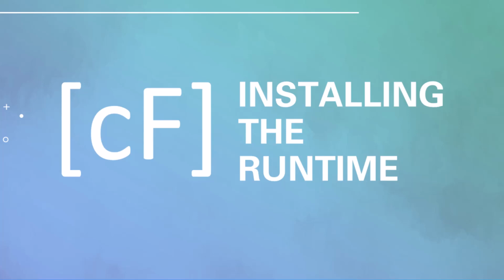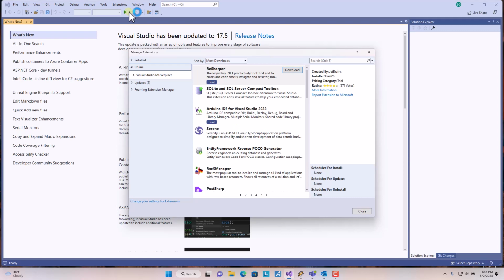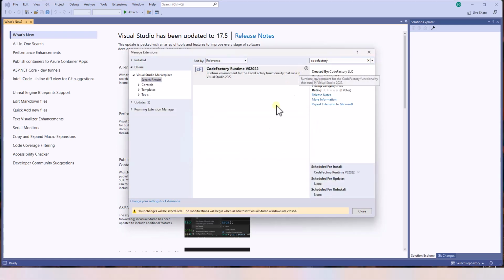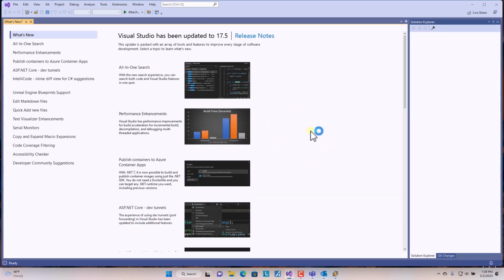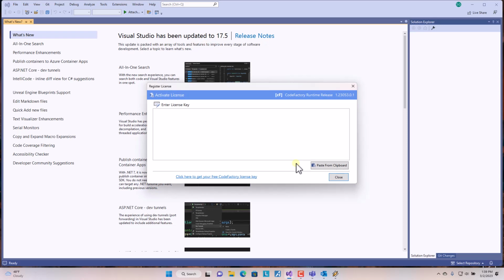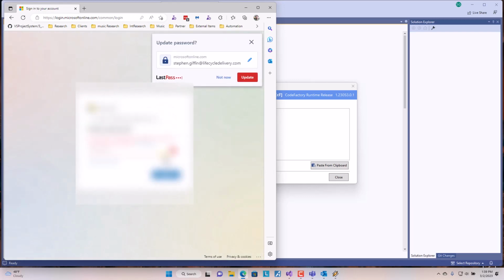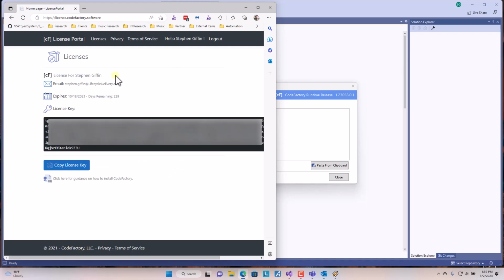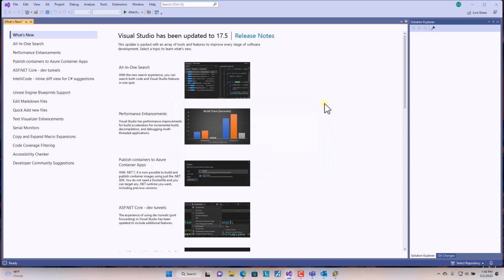CodeFactory Runtime Installation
Installation of the CodeFactory Runtime for Visual Studio 2022 on Windows.